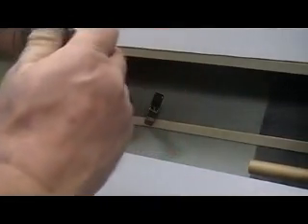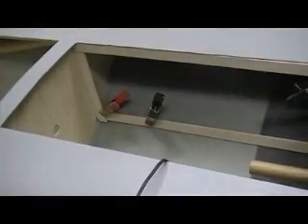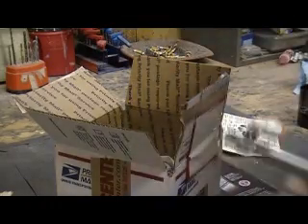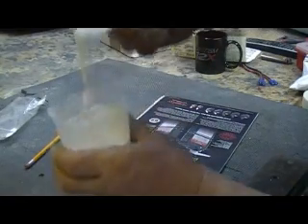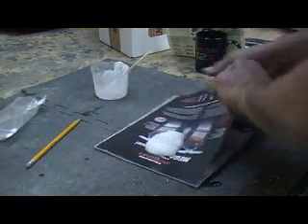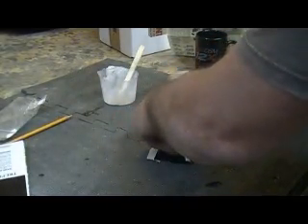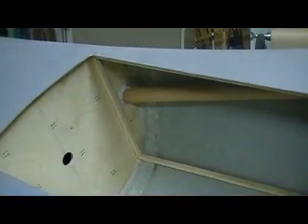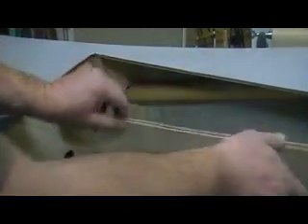how to build a rc jet B-1 bomber #108 pt 1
installing lite ply bombbay sides